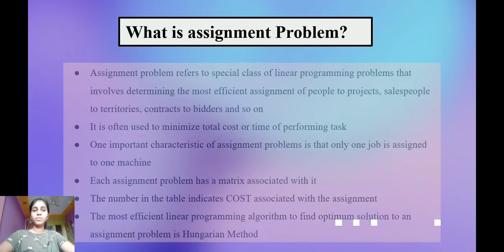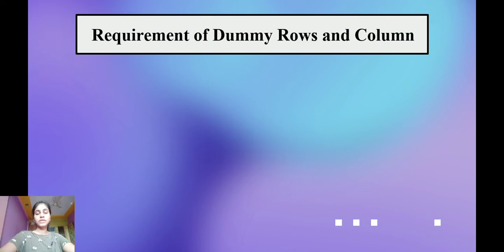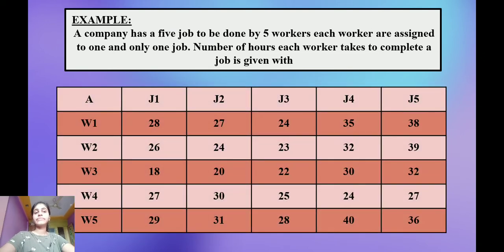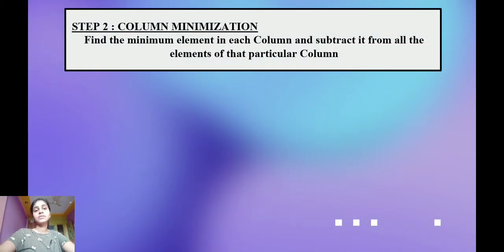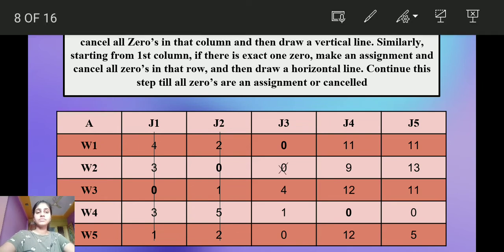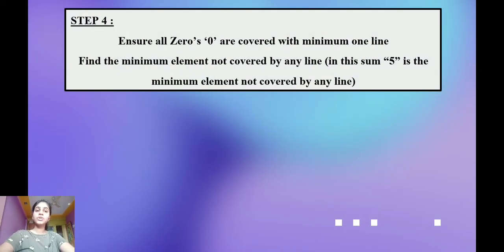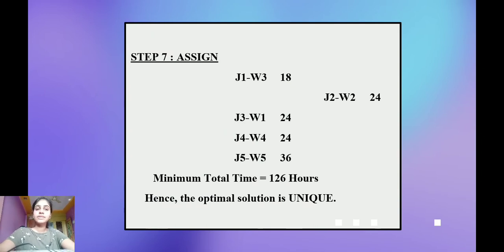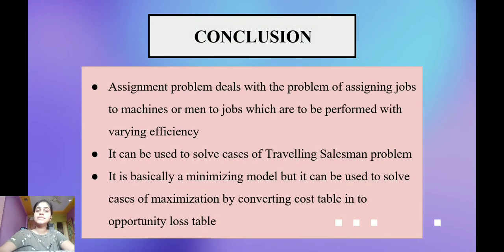operation research mms